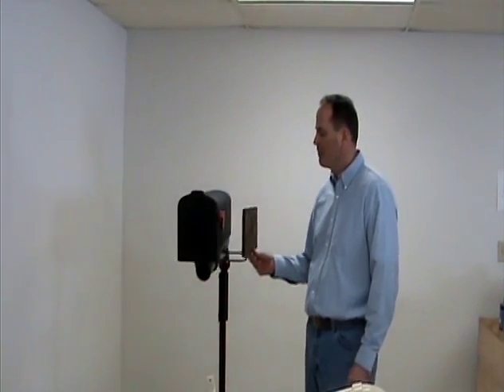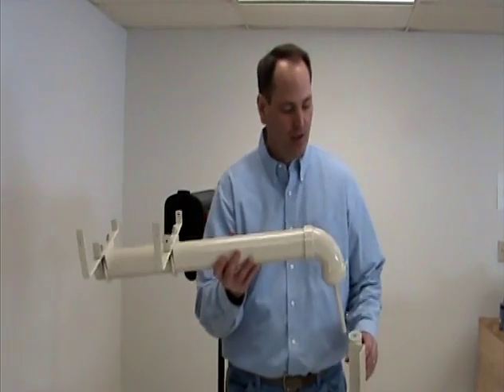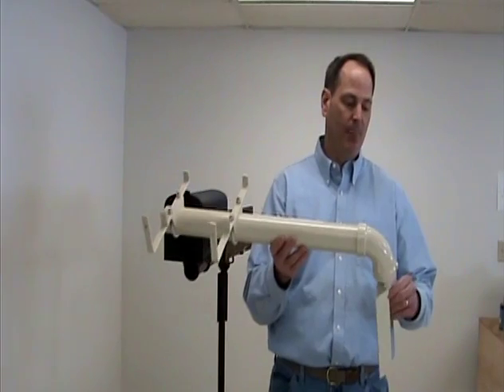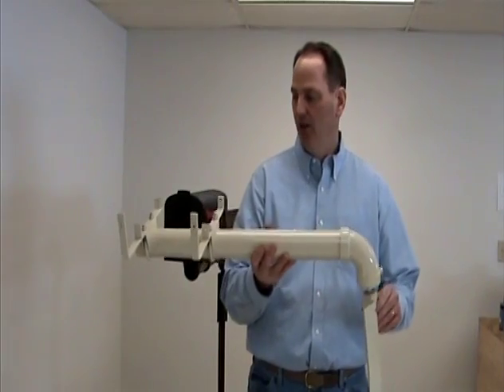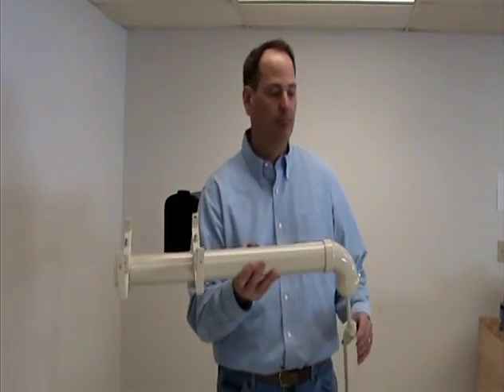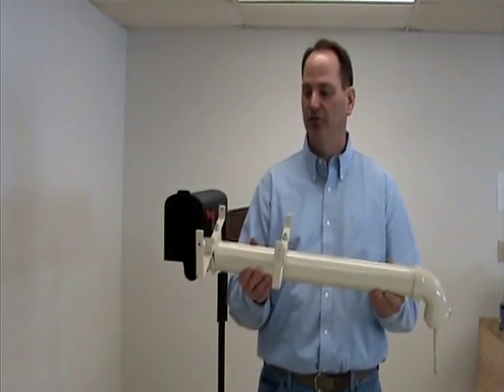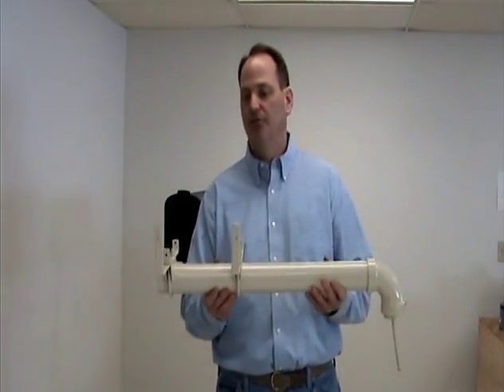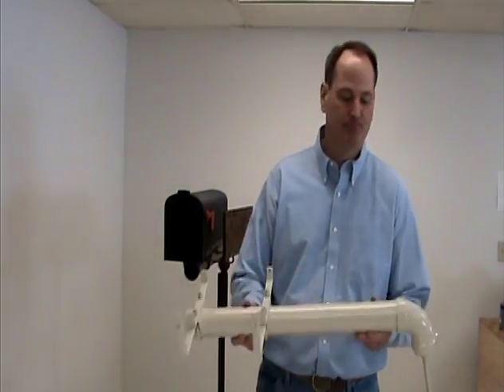Mailbox Protector Demo